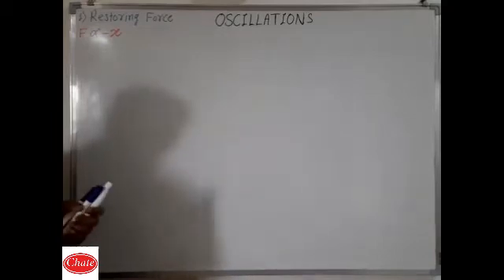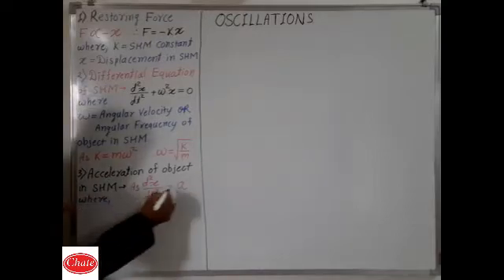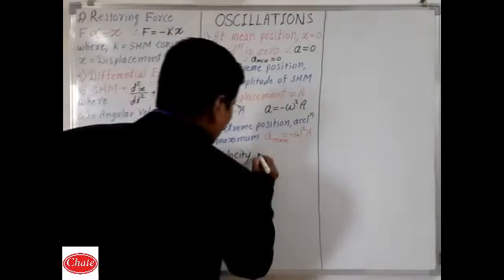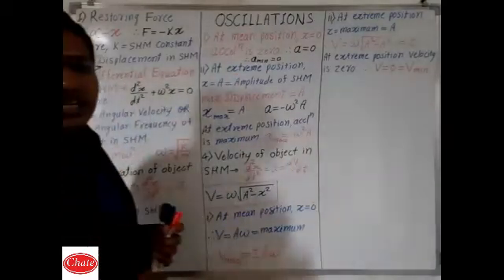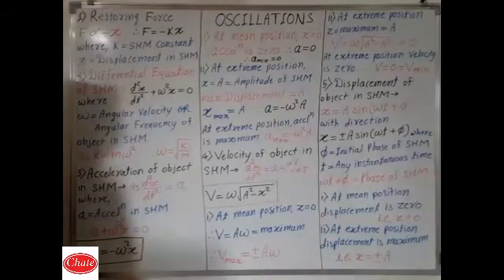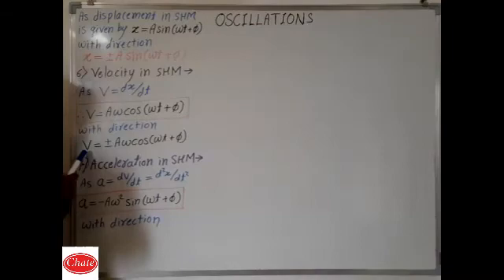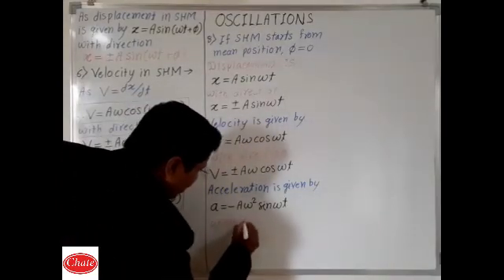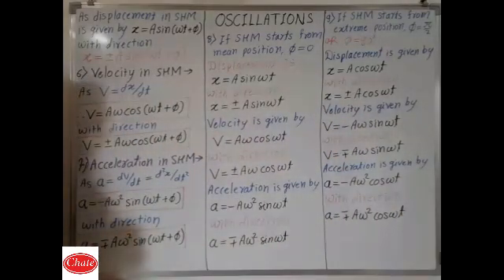Lecture 21 OSCILLATIONS : Revision of Concept